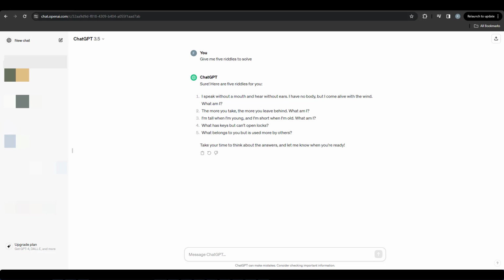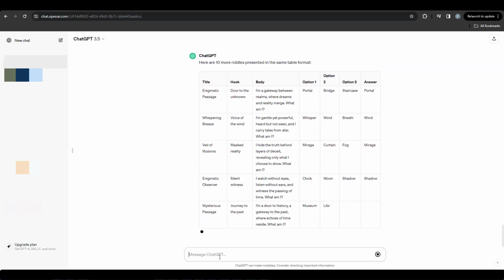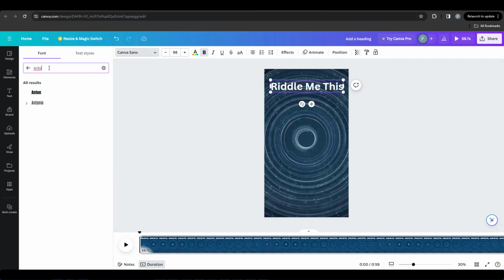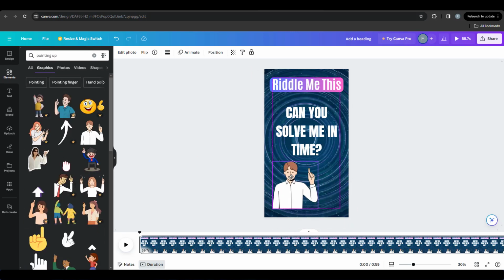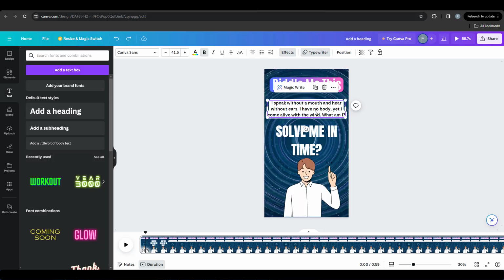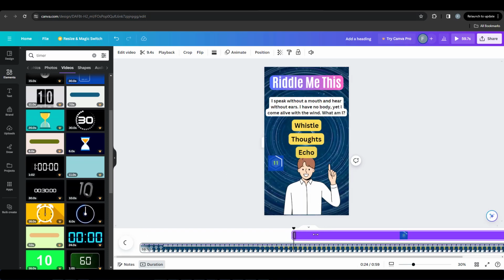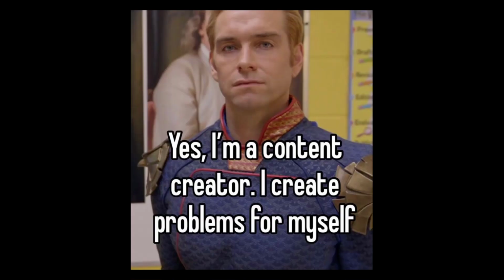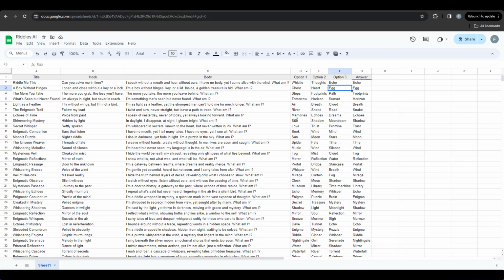Create 100s of Monetizable YouTube Shorts for a Faceless Channel in 30min Using AI - 100% Free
🚀 Learn how to use ChatGPT and Canva to effortlessly create engaging content that can quickly get monetized. Easily replicate the process to create a mass amount of videos. Bulk create YouTube Shorts in under 60 minutes. No sign ups, no “free” trials, no credit card required.

This was all made with the free version of Canva and ChatGPT. That’s not something I wanted to do. Most of the creators will tell you to sign up for the trial so Canva gets your info since they are partnered with them.

🎥 There are channels making over $10,000 per month with short form content like the one in the video. 🤑🎬

🔗Links:🔗

*🔑 KEY TAKEAWAYS:*
🤖 Leveraging ChatGPT for top-tier content creation.
🖌 Crafting STUNNING visuals with Canva.

*🛠 RESOURCES:*
🤖 ChatGPT Prompt:
Consider that you are a renowned riddles expert and your task is to create five interesting riddles for your audience to solve. The riddles should be easy enough to engage and entertain the participants. Each riddle should have three options and only one correct answer. Please follow the table format provided below to present your riddles:

Title: Riddle Me This
Hook: Can you solve me in time?
Body: I speak without a mouth and hear without ears. I have no body, yet I come alive with the wind. What am I?

Option 1: Whistle
Option 2: Thoughts
Option 3: Echo

Answer: Echo

Please ensure that your riddles are well crafted and provide a satisfying solution